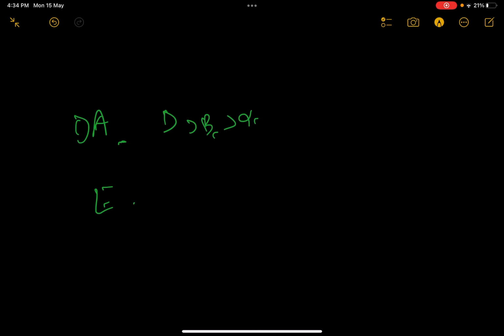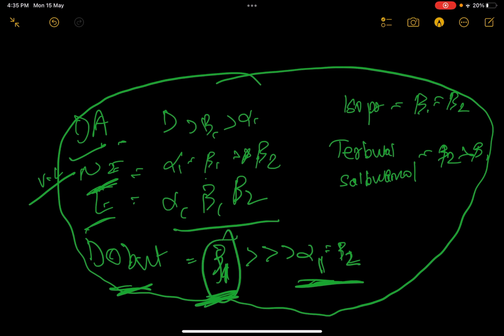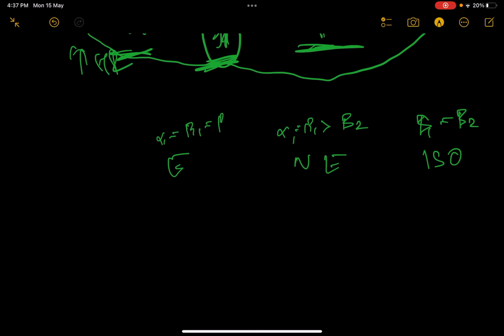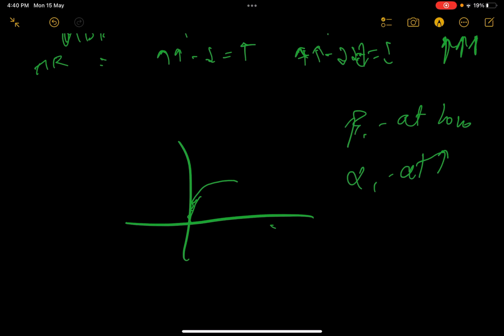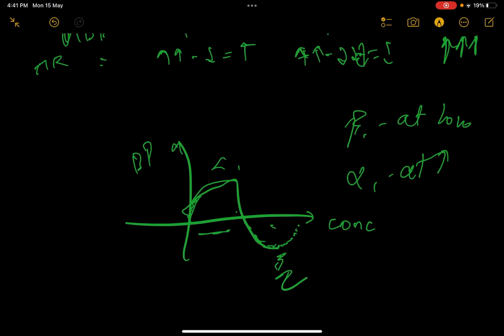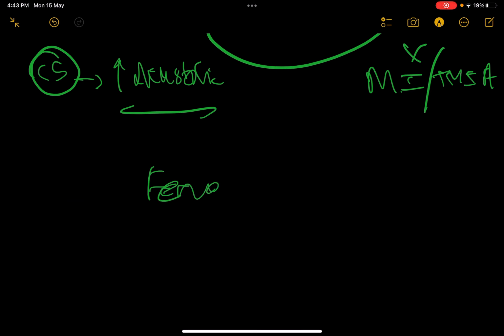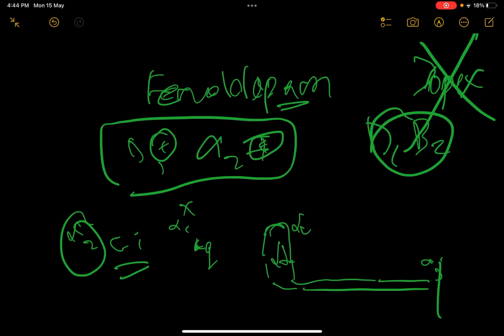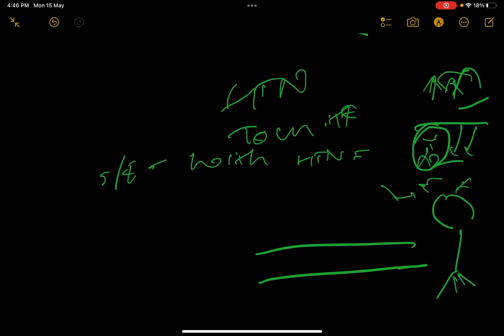Action of epinephrine and norepinephrine